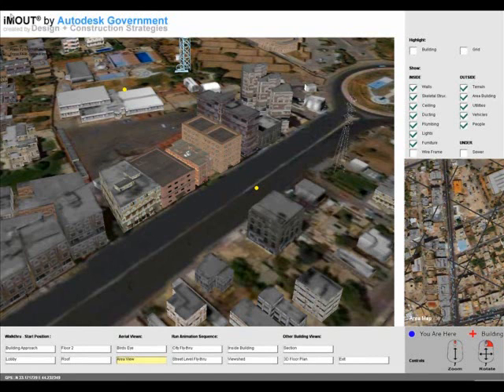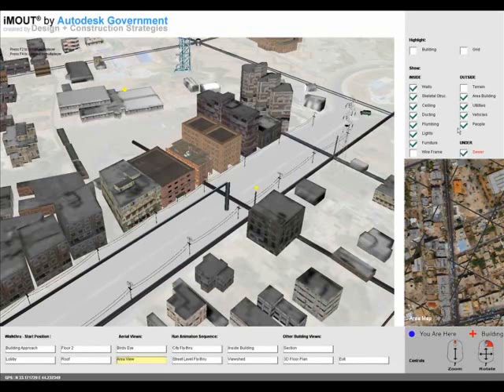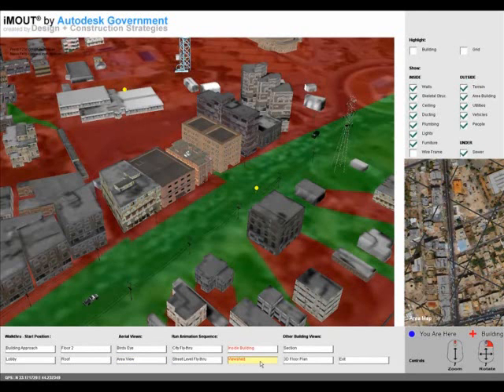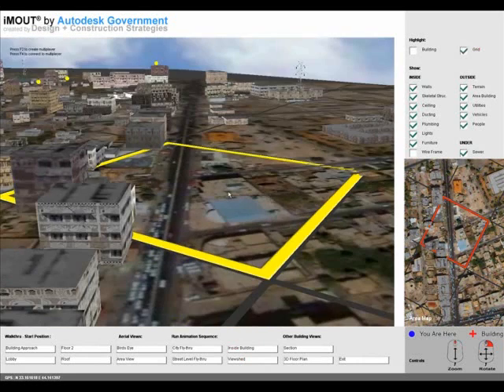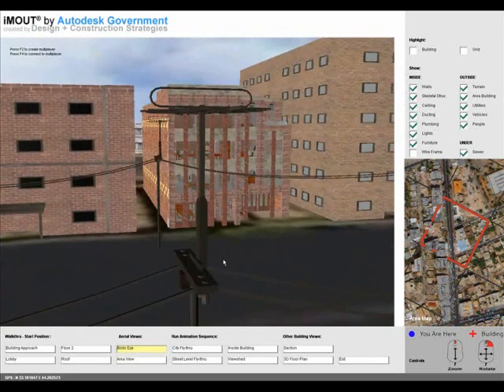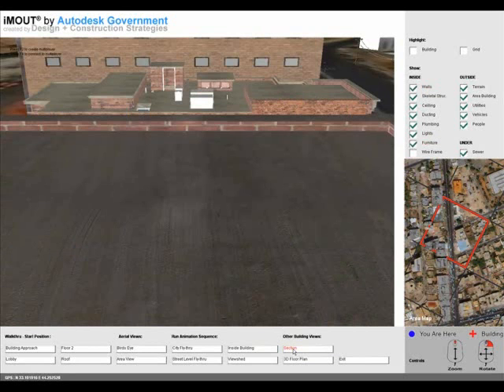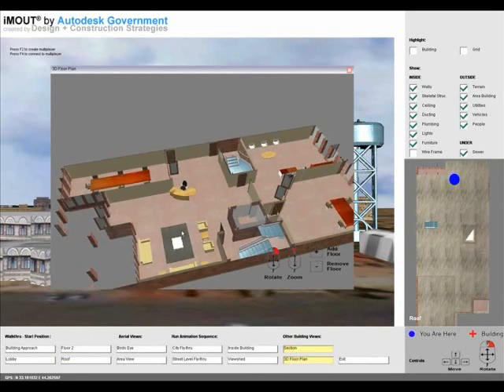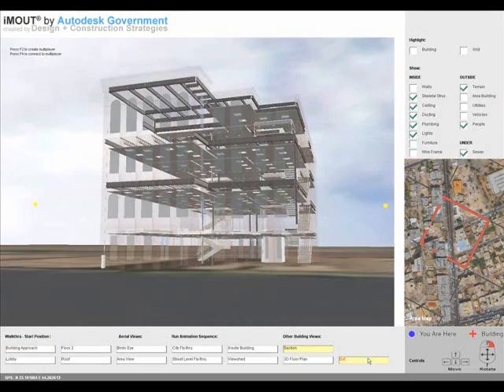iMOUT: Military Simulation & Training Application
iMOUT is a prototype application offering a means to simulate military operations in an urban environment. The application integrates data from several distinct disciplines: GIS, terrain modeling, Building Information Modeling, and imaging, to develop an integrated real-time 3D simulation environment.

The iMOUT application provides its users with a realistic 3D environment with components comprising the "inside", "outside", and "under" infrastructure of a selected urban context which in the pilot application was Baghdad, Iraq. The area was developed using satellite data -- the context buildings were extruded into three-dimensions using pho-togrammetry and to them, images were applied as façades giving the model photographic realism. The model can be viewed in single or multi-player modes, with up to 16 participants interacting via the web, each represented by their own avatar.

A building was developed in greater detail as a Building Information Model and integrated within the context model. Utilities - power grid and sewers, and entourage elements were modeled and added to the scene. The combined model was integrated into a gaming engine which allows users to "fly" over the 3D urban environment, as well as zoom-in and interactively navigate inside the detailed, multi-story building model.

The target building is a fully developed model with 3D compo-nents that include its architectural envelope, structural frame, ducting, piping, lighting fixtures, furniture and finishes. These components can be toggled on and off in the application so that the viewer can see and analyze building and urban contextual elements piecemeal or whole.

A key feature of the application is its capability to associate elements of the model with database records. This feature advances BIM capabilities further by its capacity to link any 3D model element to a record in a standard relational database application such as Oracle.